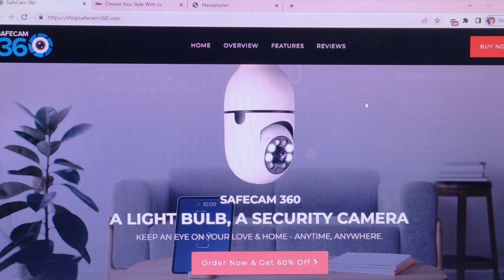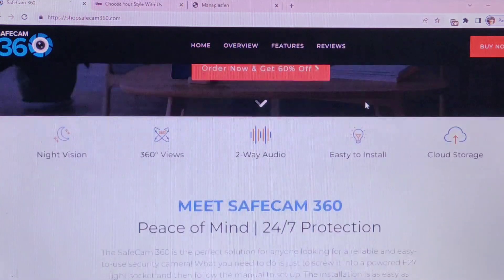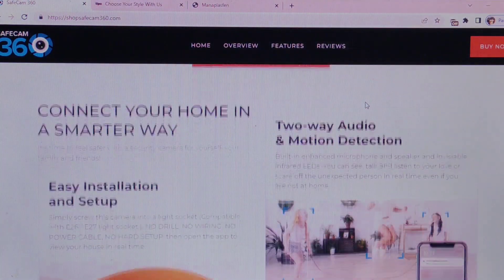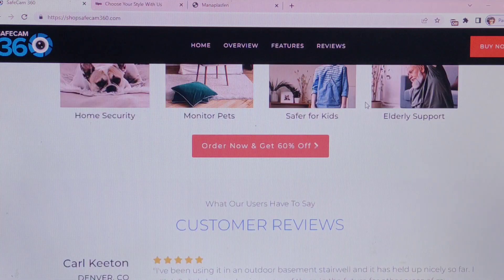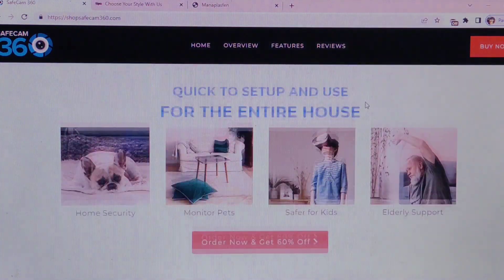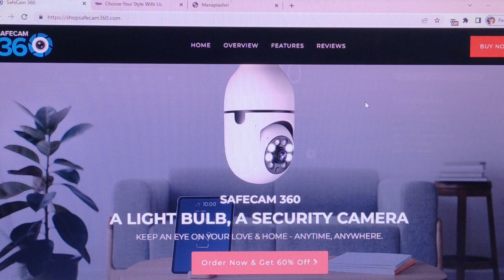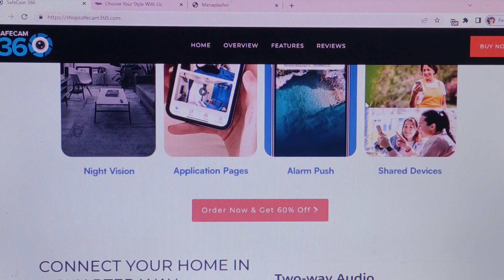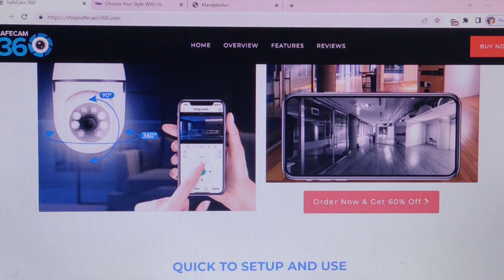Shopsafecam360.com Review [28 Nov 2022] with 100% facts !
Genuine Scam Reporter